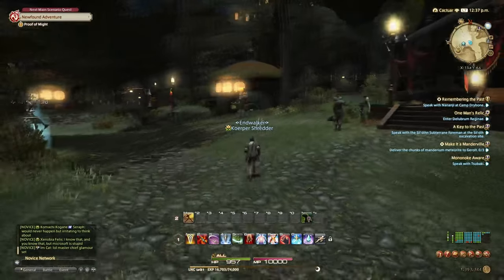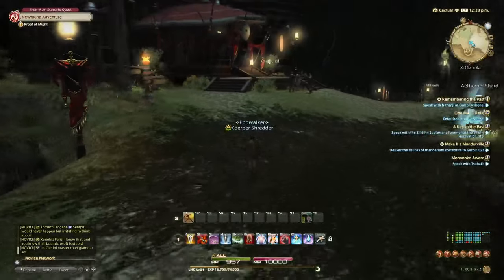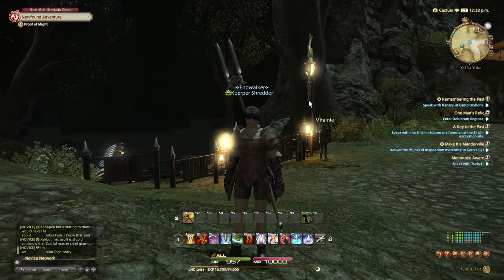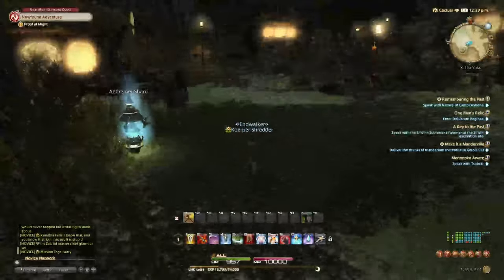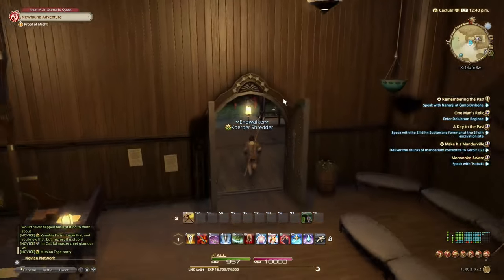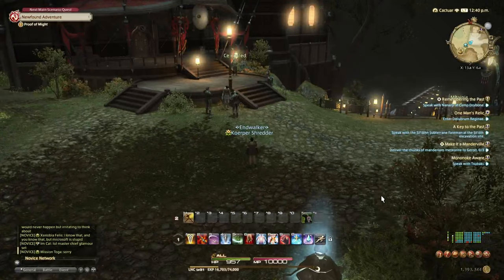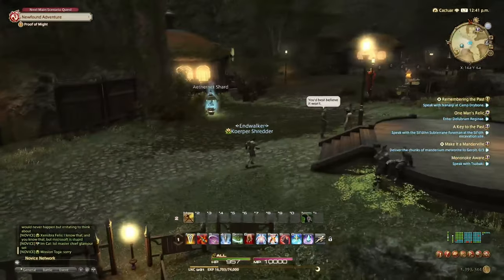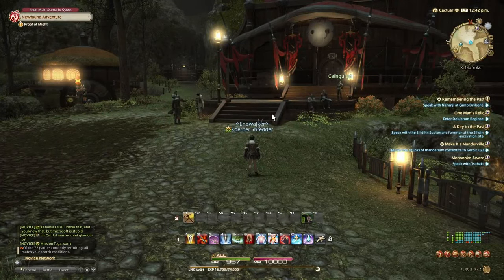How To QUICKLY level to 30 in FF14! | 2024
This short guide will give you the tips you need to quickly pass your first thirty levels in Final Fantasy XIV. YouTube Channel

Music is Take Me Down to the Fashion Show by NoMBe - YouTube Copyright

Computer Specs:
I5 12600k OC'd 4.9Ghz/3.7Ghz
XFX AMD RX 7900 XTX OC'd 3.1Ghz
MSI Z790 Thunderhawk DDR4
Samsung 980 Pro 2tb SSD
Corsair Vengeance Pro 64gb 3600 CL18
Corsair RM1000x 1000w PSU